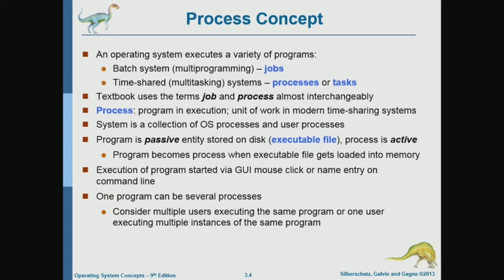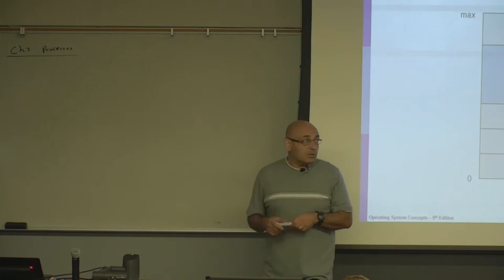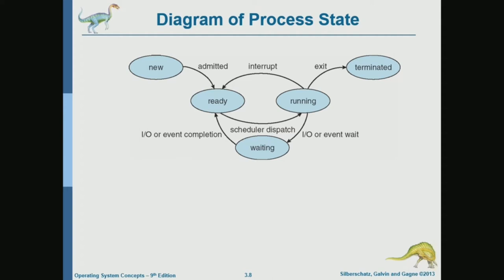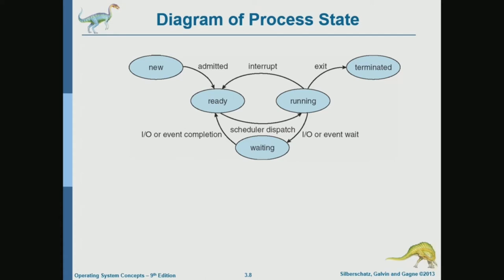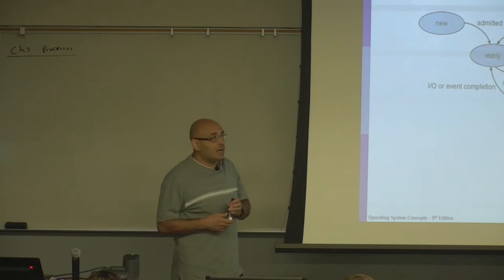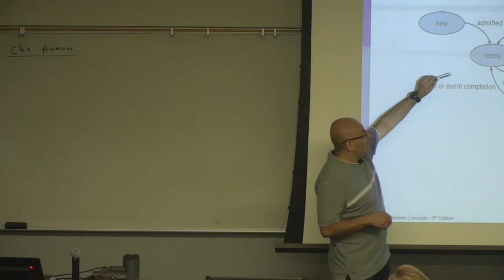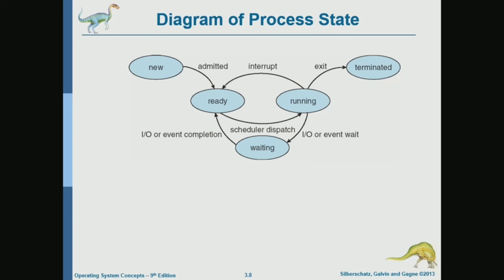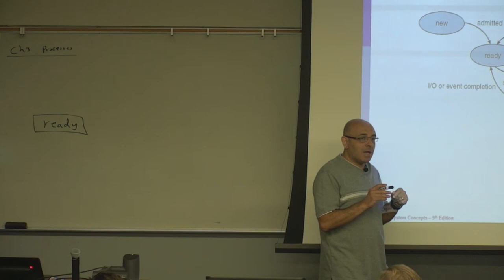Operating Systems Lecture 11: Processes (Part 1): Basic Concepts and Process States